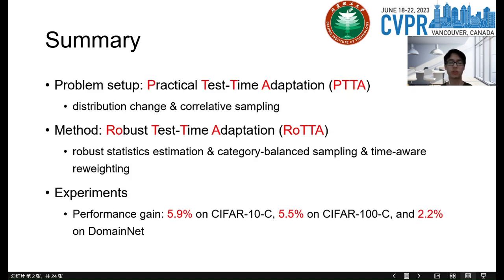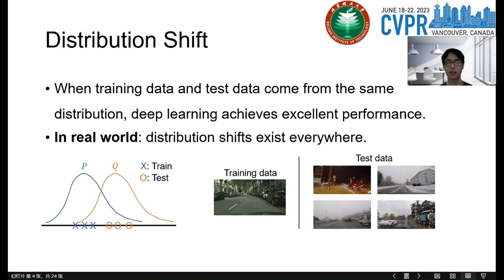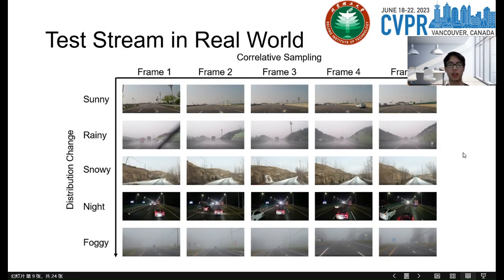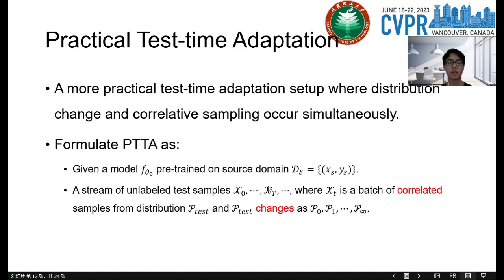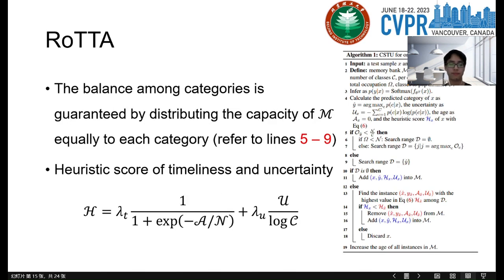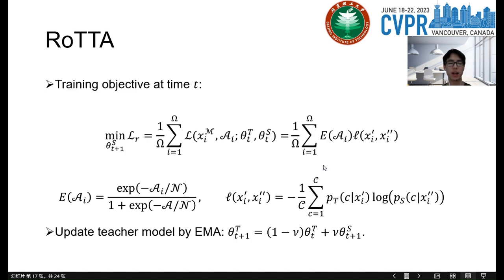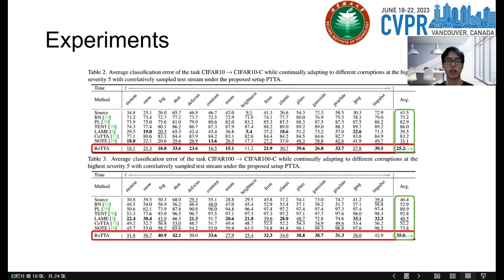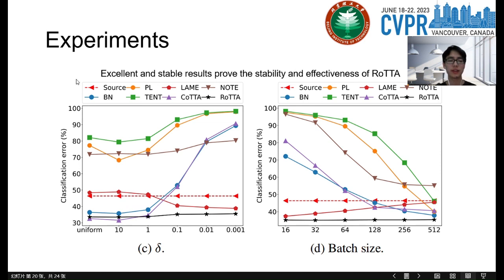[CVPR 2023] Robust Test-time Adaptation in Dynamic Scenarios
A presentation of our paper "Robust Test-time Adaptation in Dynamic Scenarios", which has been accepted by CVPR 2023.